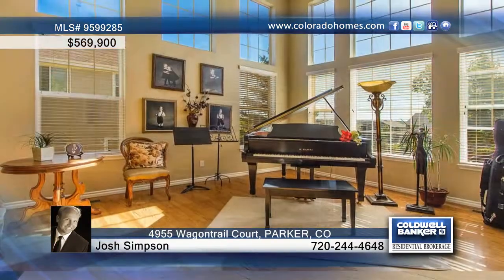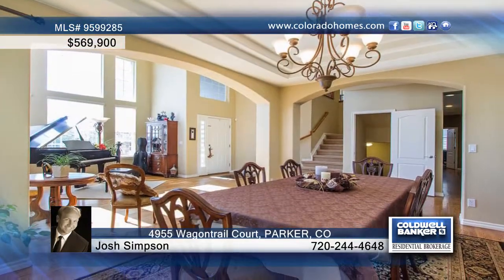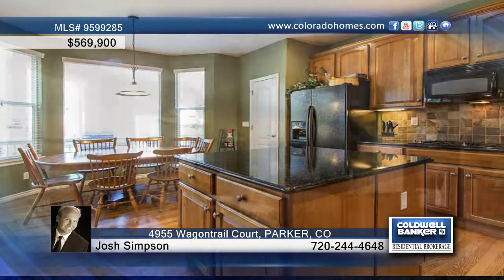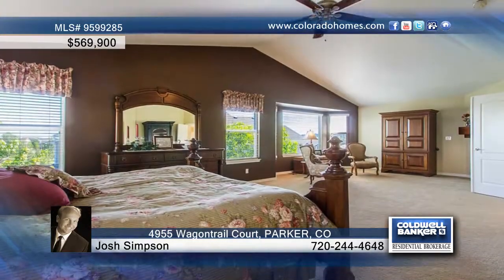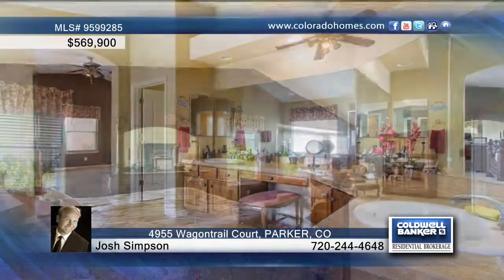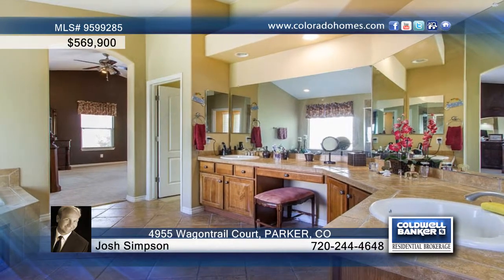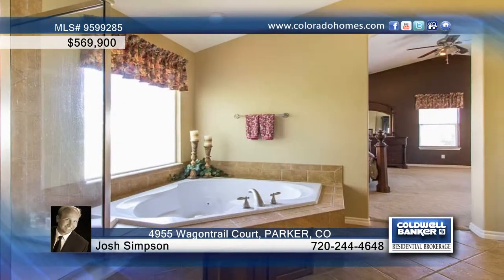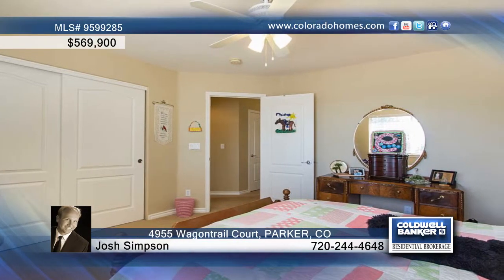4955 Wagontrail Court PARKER, CO Homes for Sale | coloradohomes.com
4955 Wagontrail Court, PARKER, CO
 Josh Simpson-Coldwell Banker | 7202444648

Wonderful Pradera home, Large 2 story with finished basement on beautiful private cul-de-sac. Lot over 5000 sqft, 5 Beds, 5 Baths, Office. Extensive wood floors, granite counters, cherry cabinets. Enormous Master Suite w/ sitting area and fireplace. Large kids rooms, Jack and Jill Bath. Fantastic home in good condition. You will want to see this great property before its gone!